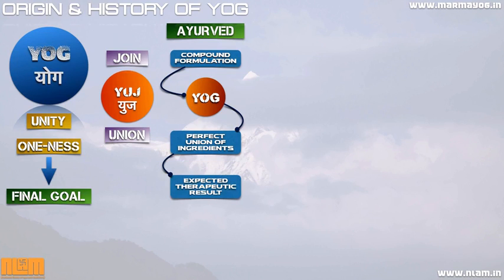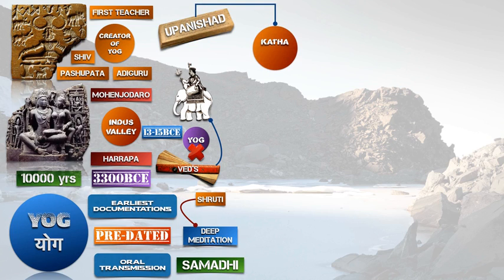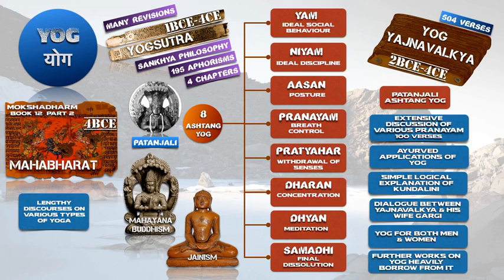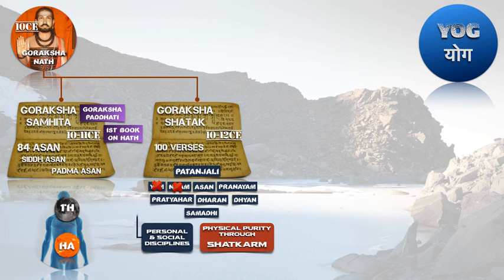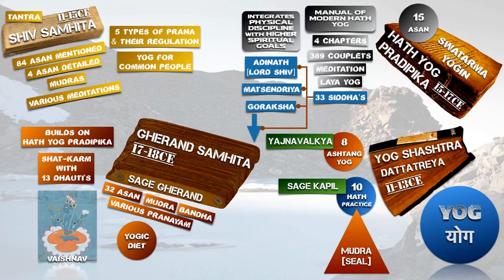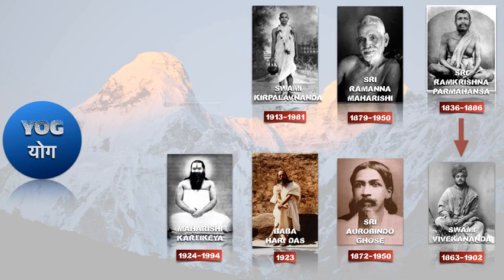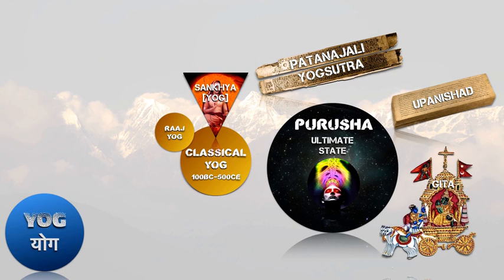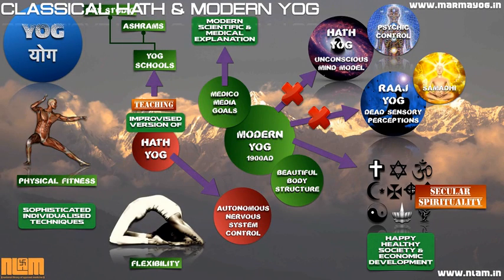Origin and History of Yoga, An Interactive timeline presentation.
Chapters - Timeline of Topics Covered
00:00 Start
00:38 Etymology of the word Yoga in  Ayurveda, Yogasutras, Tantra
02:42 Timeline of Yoga Evolution 10,000 BCE to present
21:00 Modern Masters of Yoga
25:22 How many Asana in Yoga
27:52 Classical Yoga  Hatha Yoga vs Modern Yoga

What is Yoga ?
When did Yoga start ?
How old is Yoga ?
Did Yoga start before the vedas ?
When did Hatha Yoga start ?
How many Chakras are described in Yoga ?
How many asanas as described in Yoga ?
What are various types of Yoga ?
What is Raja Yoga ?
What is Hatha Yoga ?
What is Classical Yoga
What is Modern Yoga ?
Who were the modern masters of Yoga ?
What are main books and literature of Yoga ?

SUBTITLES AVAILABLE [CLICK CAPTIONS]
English
Portuguese  [Ana Paula Martins, Portugal]
Czech [Jan Vancura]
Hungarian  [Gabriella F.Toth]
Hebrew [Yossie Joe Nazar]

ONLINE COURSES BY ME
Foundations of Āyurveda Online Course

MY PUBLICATIONS
Healthy Drinking, Single Malt Whisky, An Ayurvedic Doctors Perspective